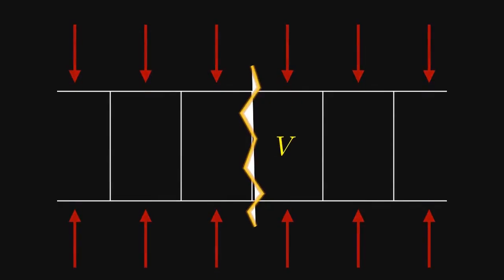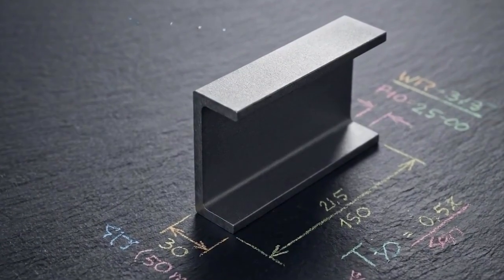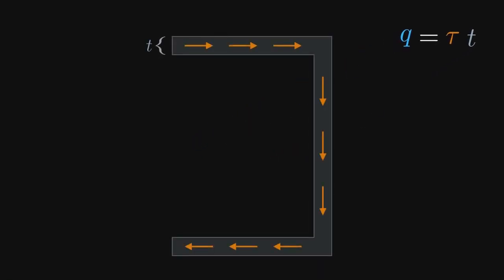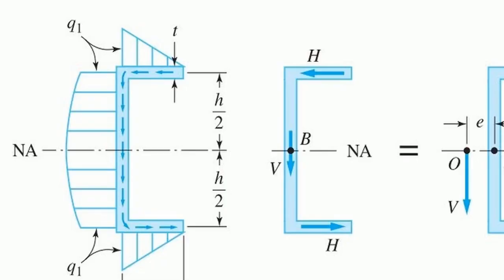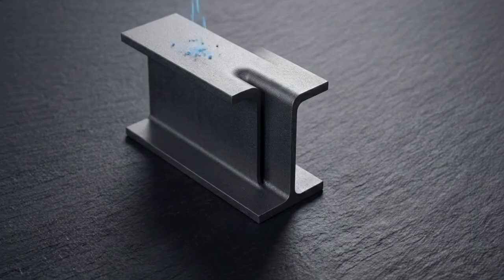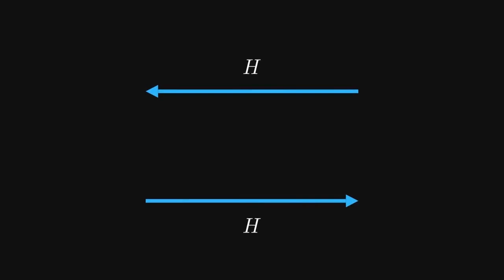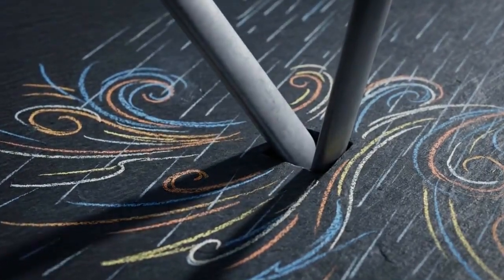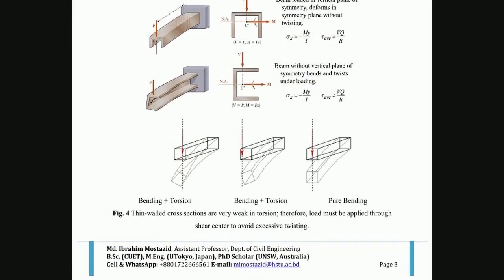The Path of Force X Shear Flow in Aircraft Structures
The Path of Force

Shear Flow in Aircraft Structures

Aircraft wings aren’t solid.

Instead, internal shear flow transfers aerodynamic forces through spars, ribs, and the wing skin, allowing the structure to remain incredibly light while carrying enormous loads.

Discover the invisible path that keeps every flight in equilibrium.

Follow @nextstructure for more structural engineering insights.